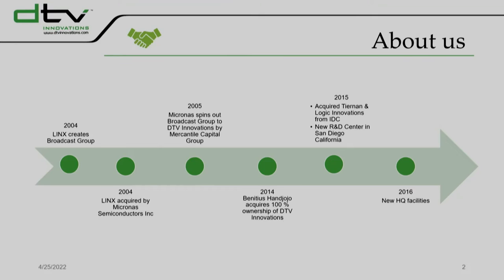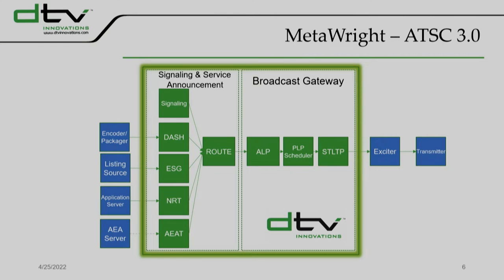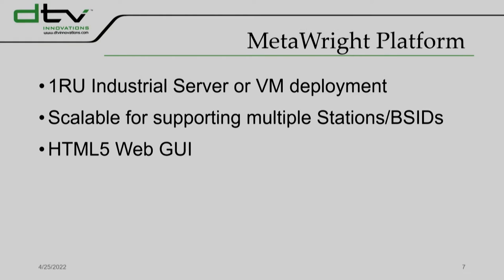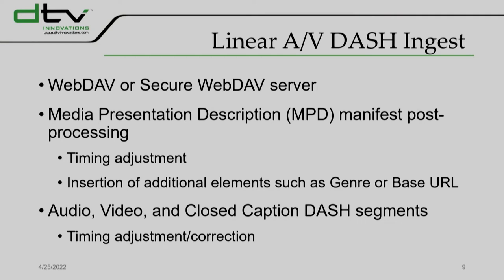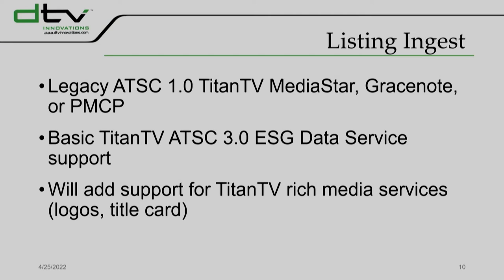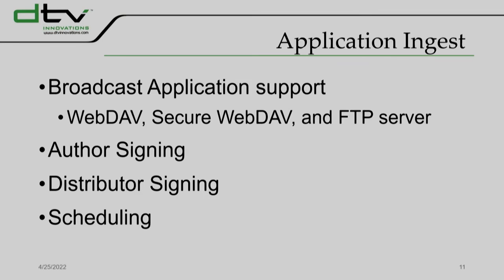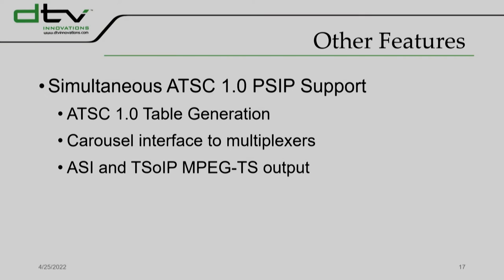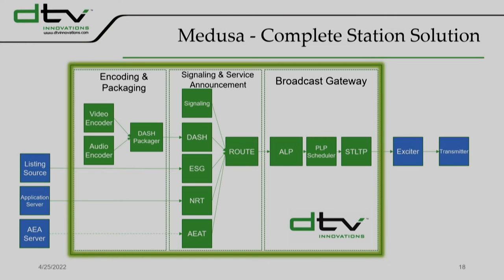CMIP DEBATE DAY 2 14 40 A complete station solution for ATSC 3 0 transmission